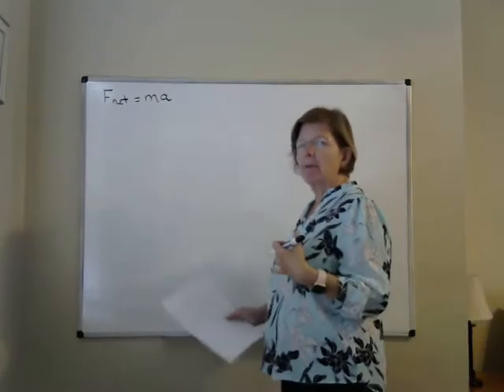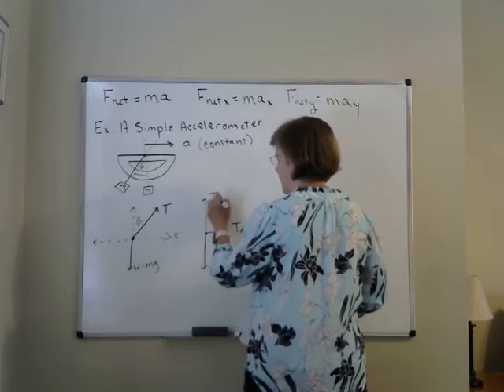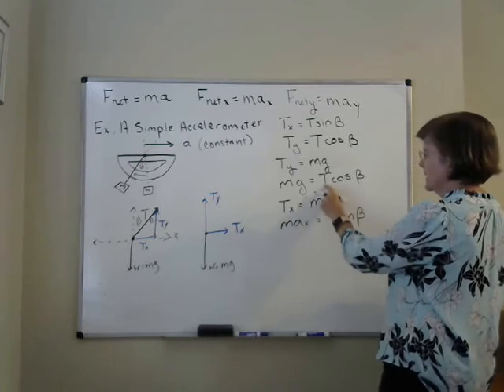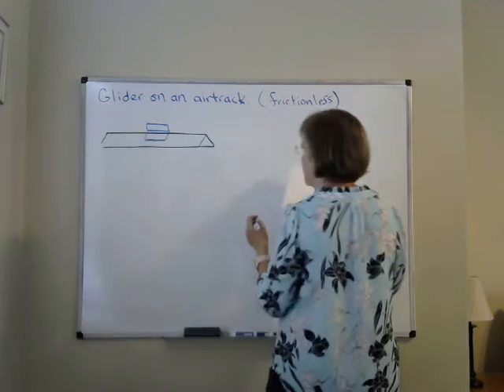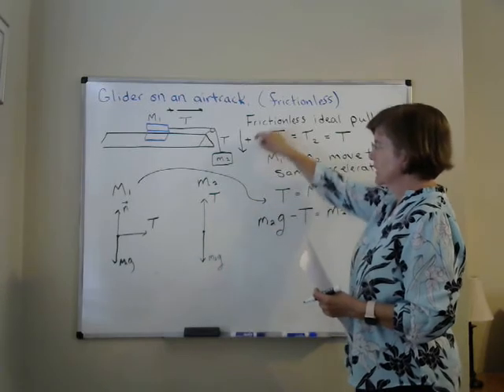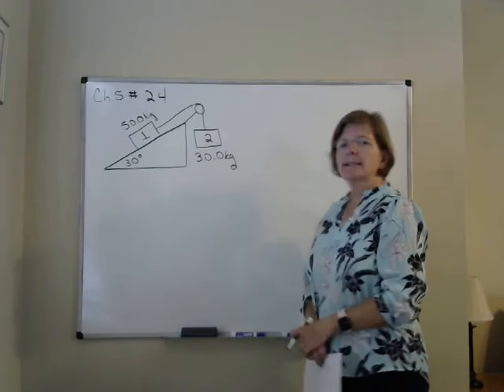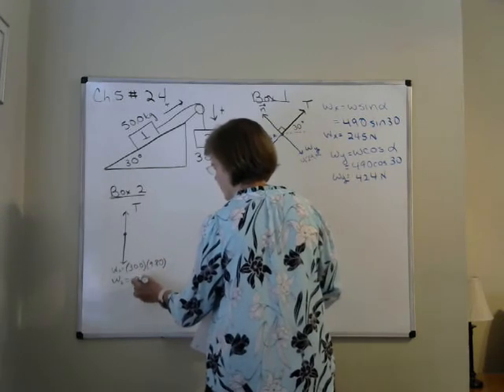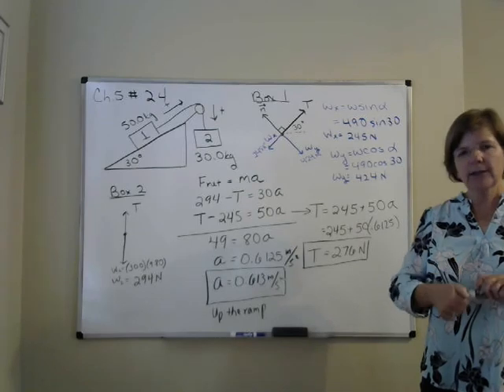PHYS 1401 Chapter 5 2 F=ma